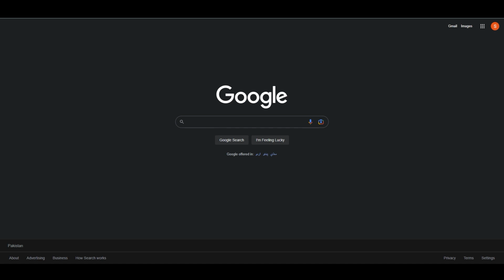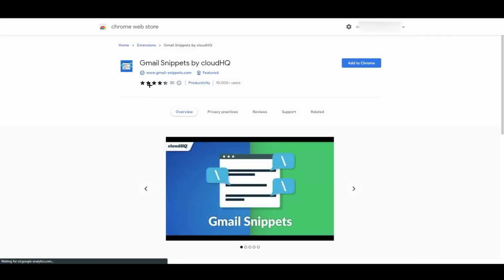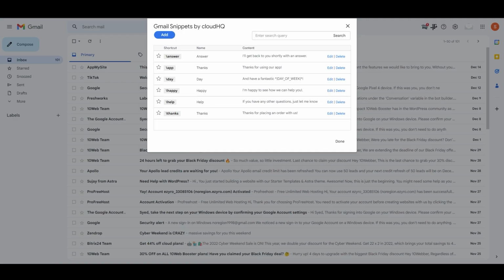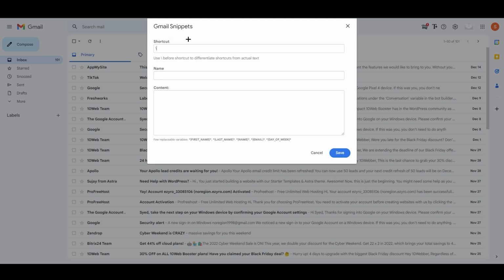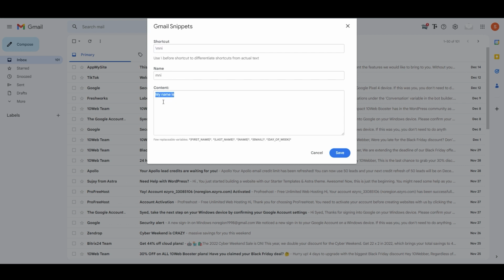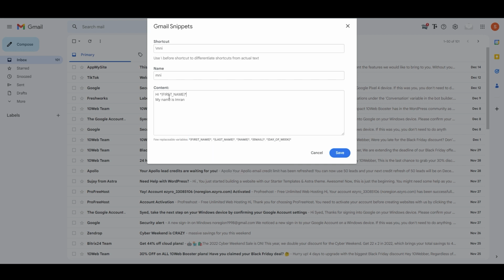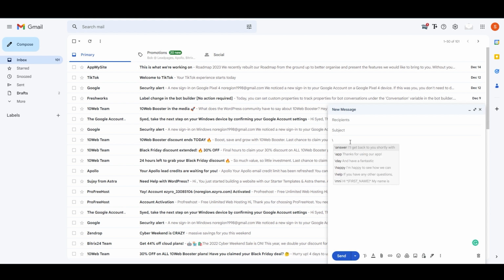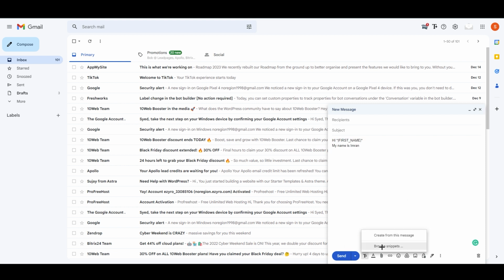How to use Gmail Email snippets for free email templates - EASY! (2025)